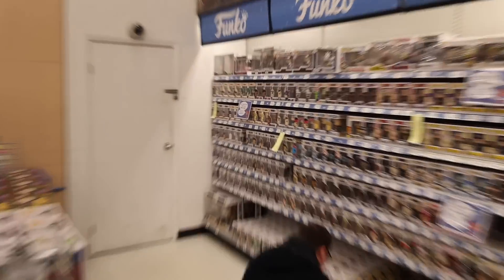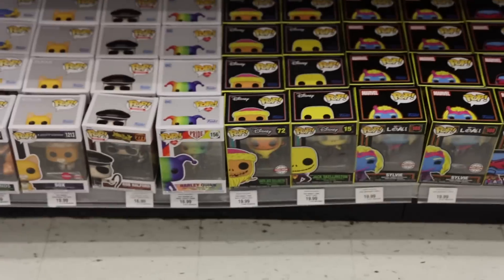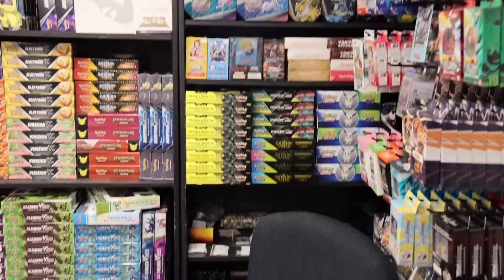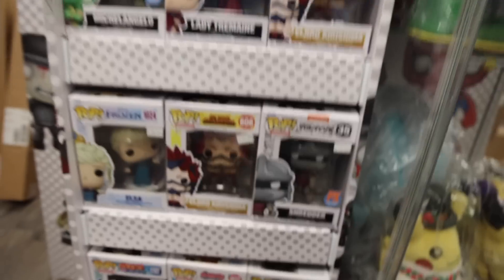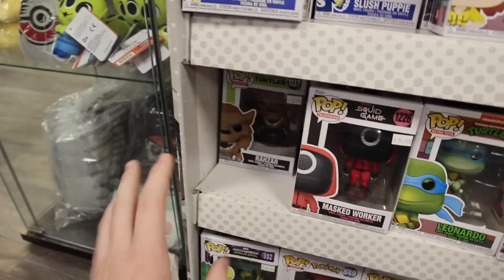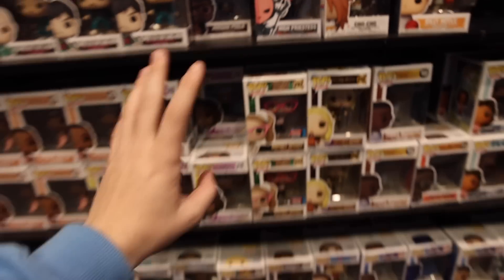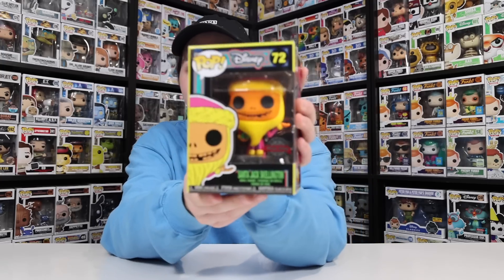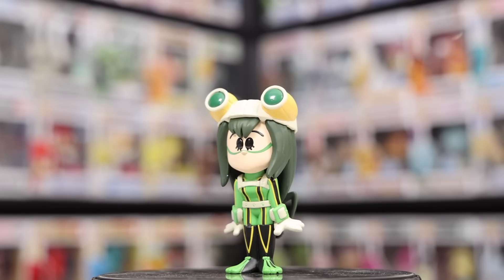I Found A Secret Funko Pop Store!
Today @MDKCollects and I are going out to see what new Funko Pops we can find! We also stumbled across a secret store!